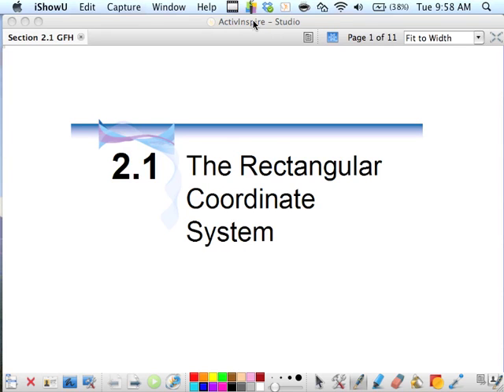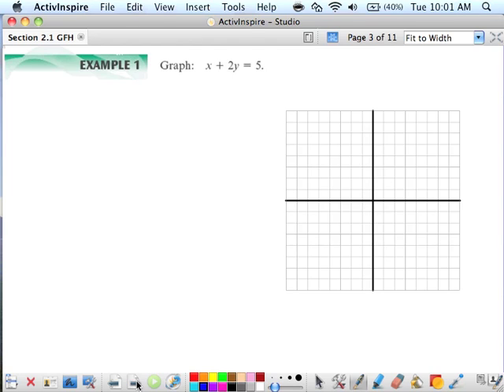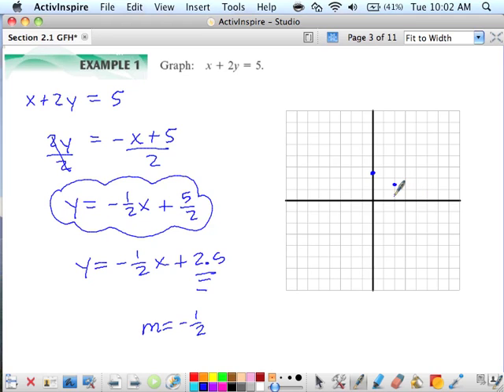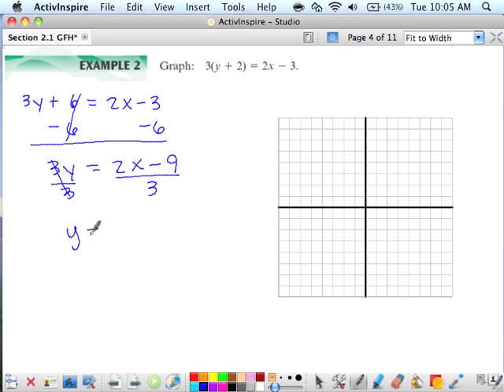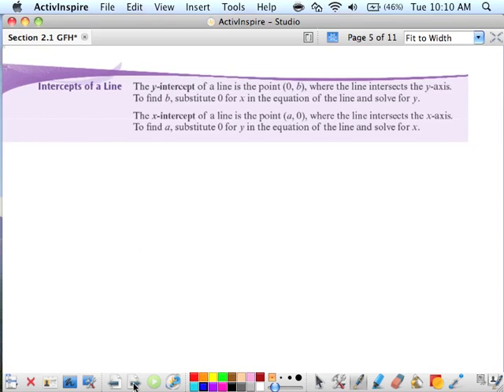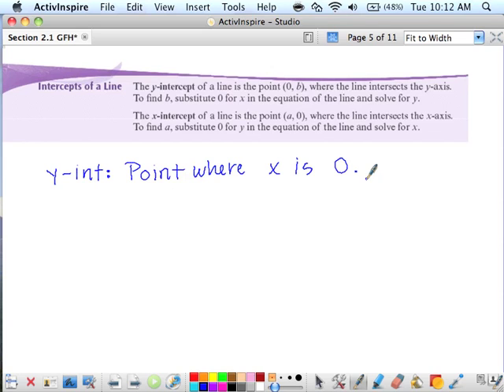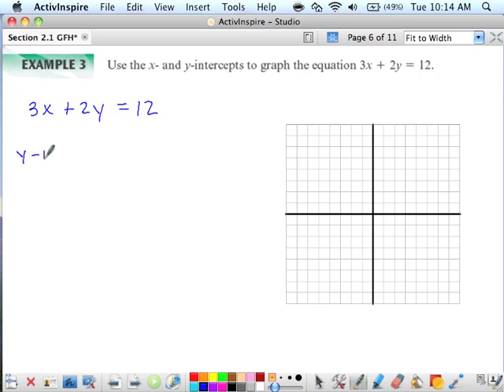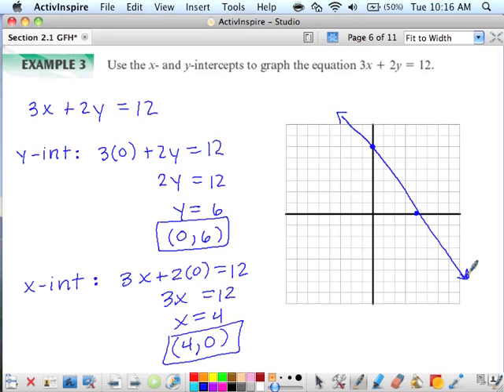Sections 2.3 and 2.4 Part 1